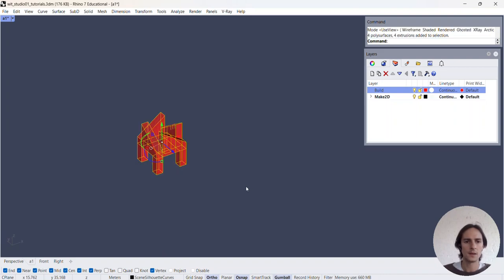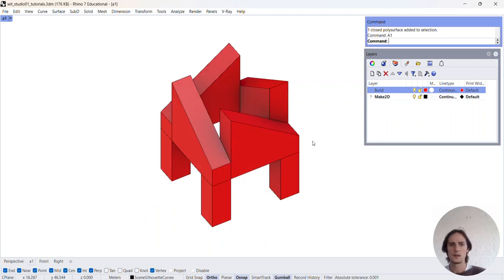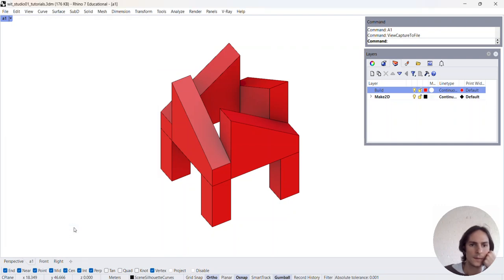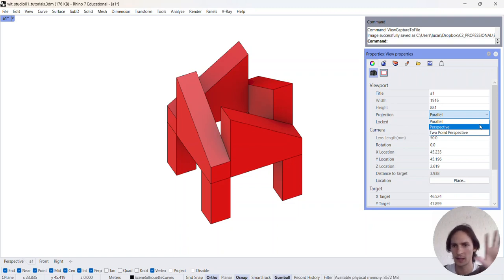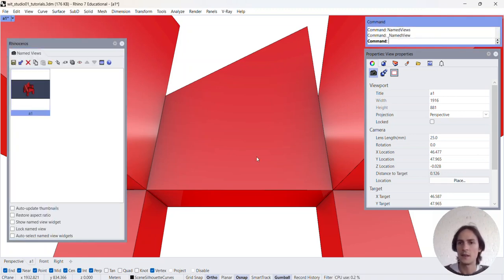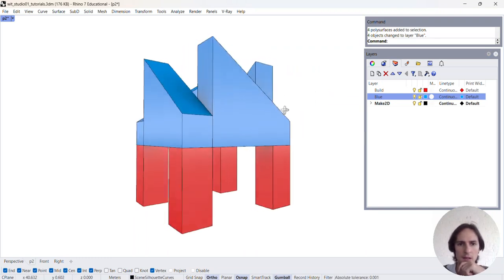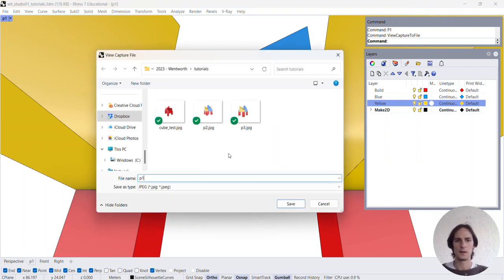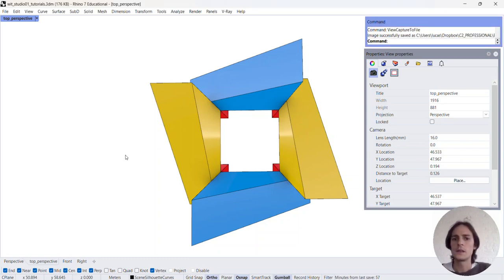Intro to Making Images from Rhino (Part II)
Going over NamedViews, Viewport modes, SetObjectDisplayMode and more